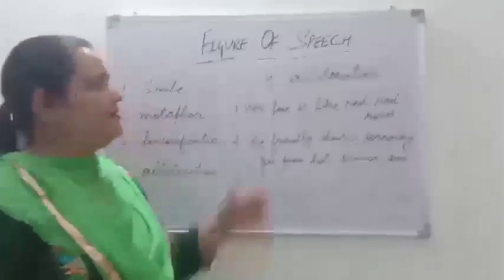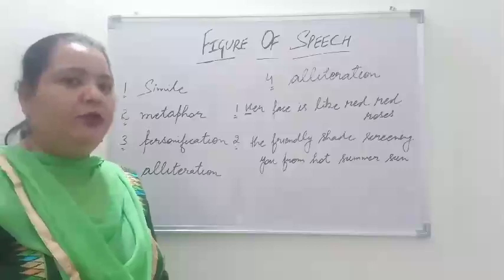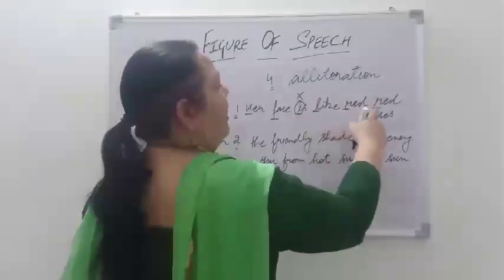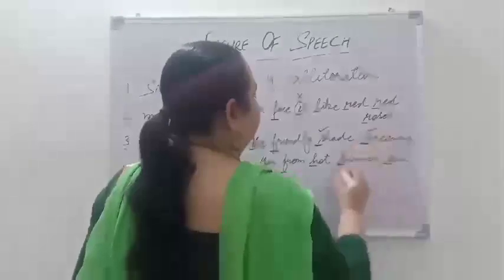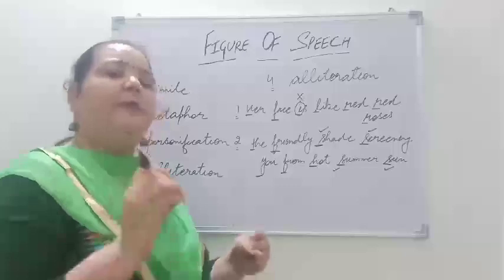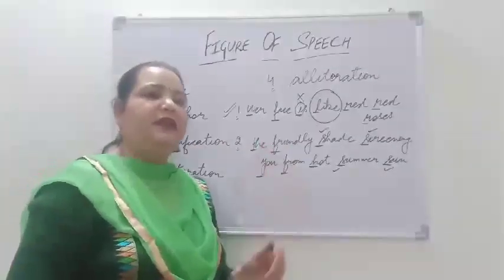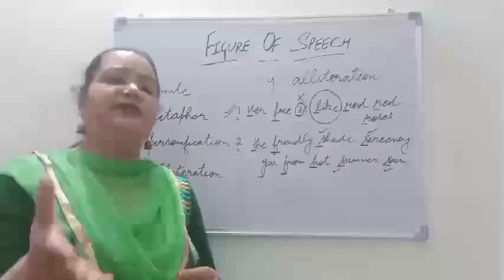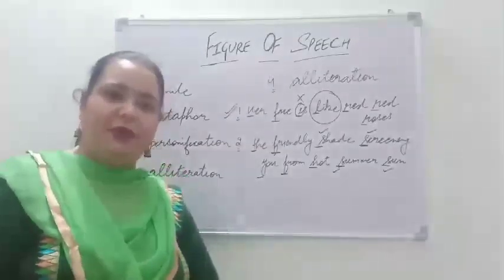Figure of speech | Figure of speech in punjabi | Figure of speech in english | Alliteration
Hello everyone
Hope you all are safe and healthy. Here  in this video I have explain the figure of speech in English to Punjabi as well. I just hope it maybe helpful for you .
Ms. Kiranpreet Kaur
(Lect. English)
Meritorious school mohali

 figure of speech by dear sir, figure of speech for uptet,
 figure of speech alankar, a figure of speech 3 - peter sandberg, a figure of speech 1,
 figure of speech by trick, figure of speech class 10,

Punjabi Vich figure of speech
 Punjabi Vich English grammar,
PSEB English grammar
 PSEB grammar figure of speech